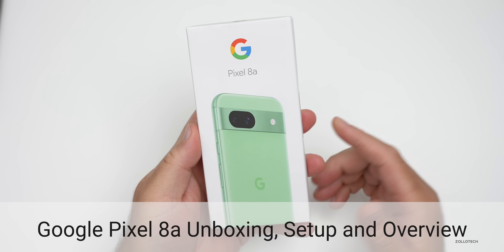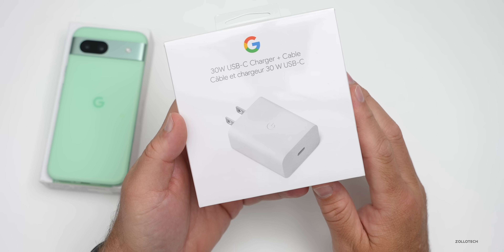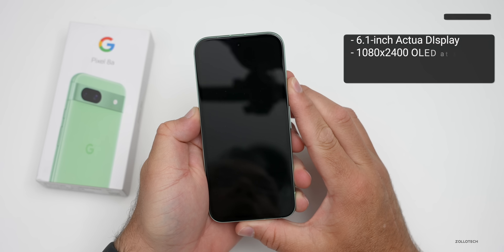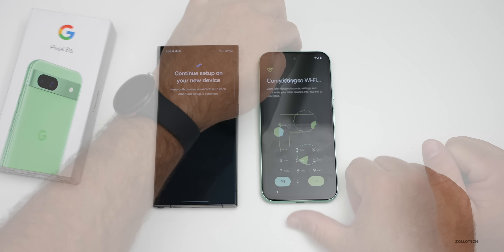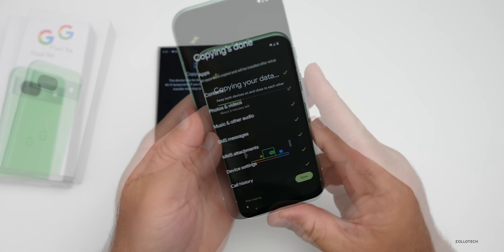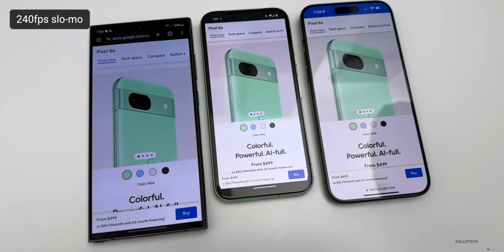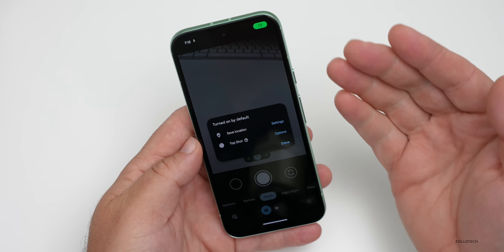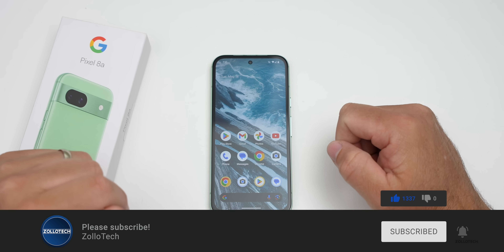Google Pixel 8a - Unboxing, Setup and Overview (4K 60)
Google Pixel 8a - Unboxing, Setup and Overview - The Pixel 8a is here with many of the features of the Pixel 8 Pro, but at half the price. The Pixel 8a features the Tensor G3 CPU, 8GB of RAM, 128GB of storage and 4 different colors with Aloe, Bay, Obsidian and Porcelain or Green, Blue, Black and White. Google Pixel 8a includes Gemini along with many other AI features with Circle to Search, Magic Photo Editor, Audio Magic Eraser and of course the Pixel cameras. In this video we unbox the Pixel 8s, set it up, go over the features, update it and compare it with Pixel 8 Pro, S24 Ultra and Pixel Fold.

*Chapters*
00:00 - Intro
00:10 - Price and Storage
00:47 - Unboxing
02:46 - Design Overview
03:42 - Display
04:16 - Specs
04:29 - Setup
05:40 - Fingerprint Setup
06:35 - Battery and Chargoing
07:09 - IP Rating and Wireless
07:27 - Size Comparison
08:08 - Home Screen and Preinstalled Apps
08:30 - Android Version and Software Updates
08:37 - PWM
09:35 - AI Features
11:06 - Cameras
12:13 - Software Support
12:41 - What Would You Like To See Compared?